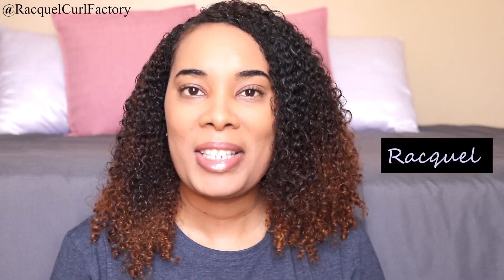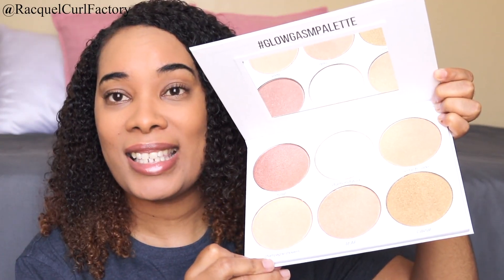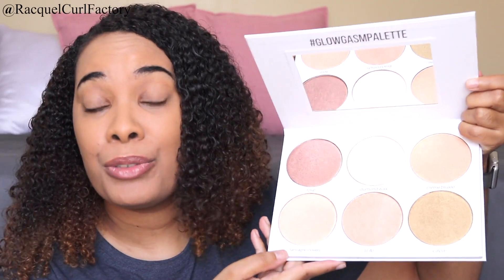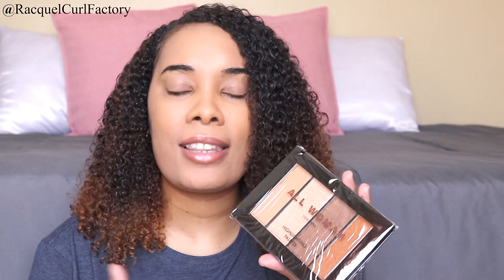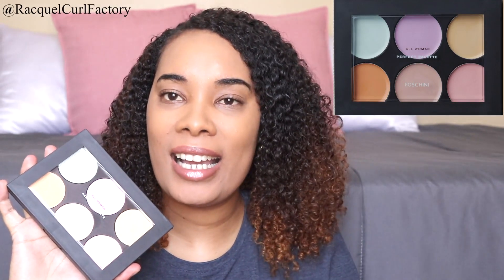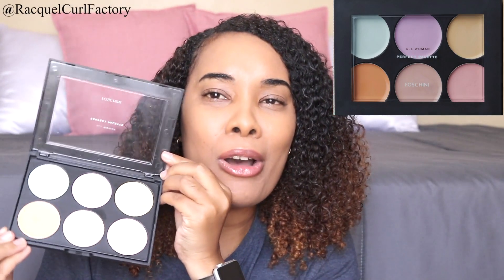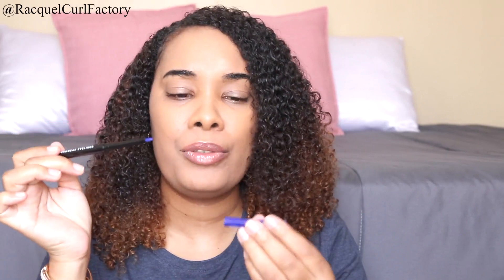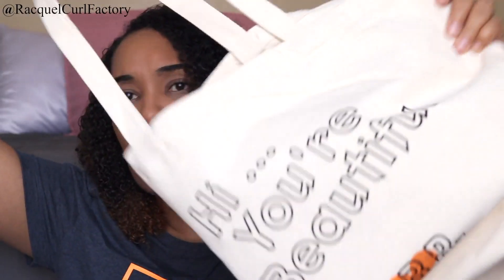Beauty Revolution R1000 Goodie Bag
The ticket for the Masterclasses and Goodie Bag cost R950.00 Watch me un-bag the goodie bag and see what is inside. Brands include:
- Switch Beauty
- Foshini All Woman
- GHD
- Revlon
- Scarlet Hill Mr. Price
- BLK OPL
- Stylin
- Luxe
- Sta-Sof-Fro
- Sneaker Lab
- Women’s Secret